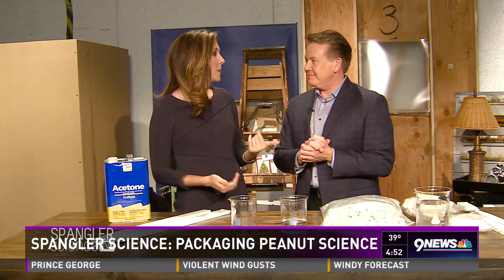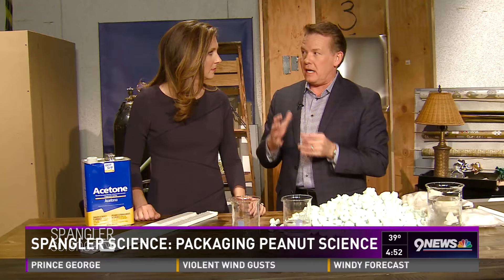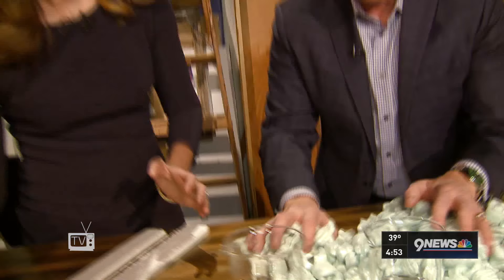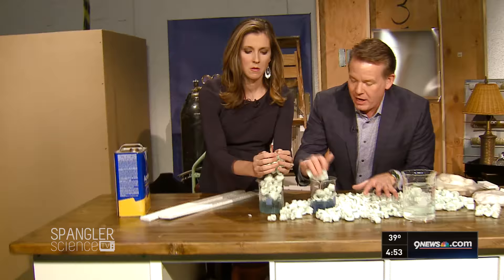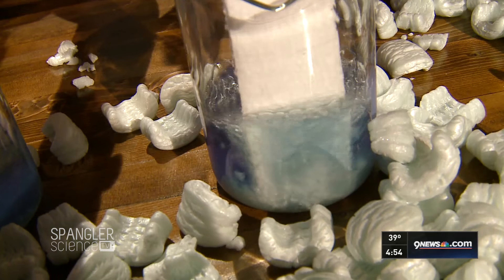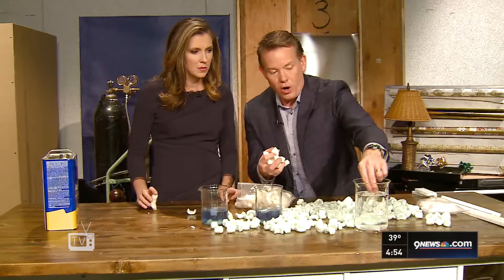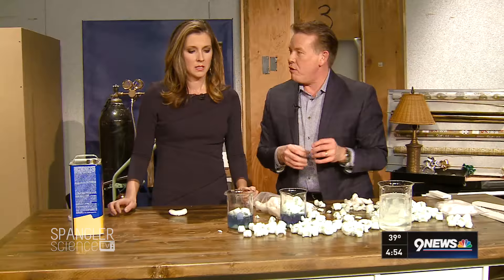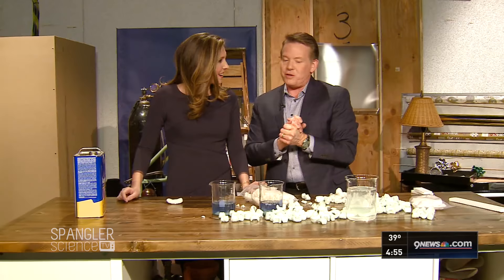Packaging Peanut Science - Cool Science Experiment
Most people are excited by the gifts they receive during the holidays, but Steve Spangler loves the packaging material even more. Our science guy has a timely lesson on the science of recycling.